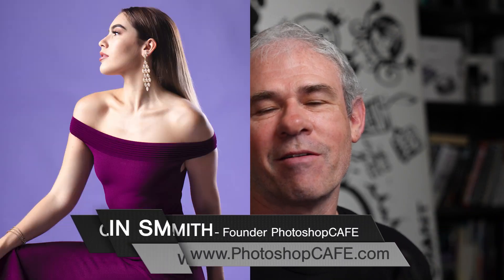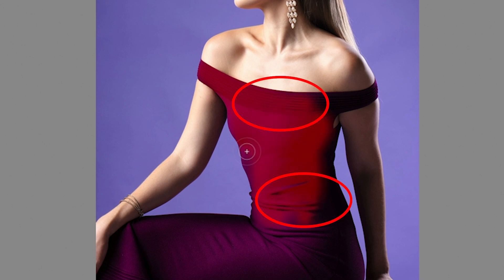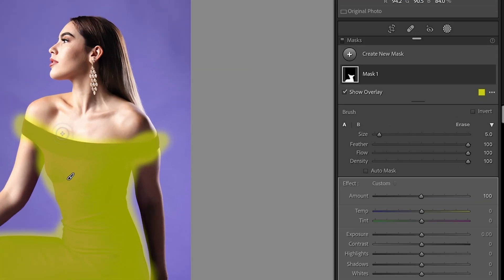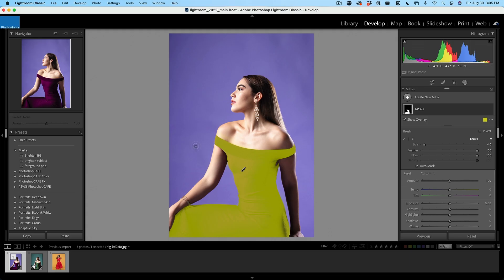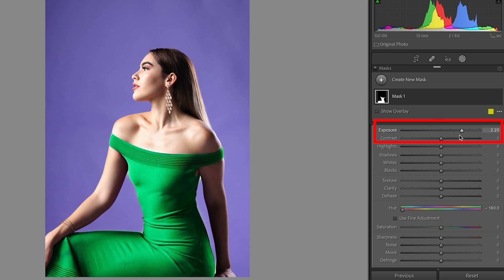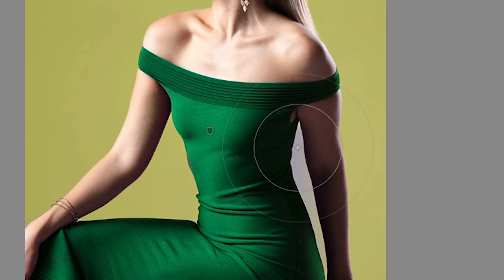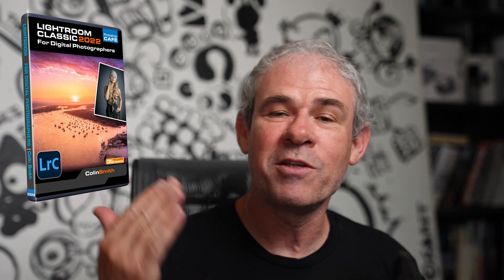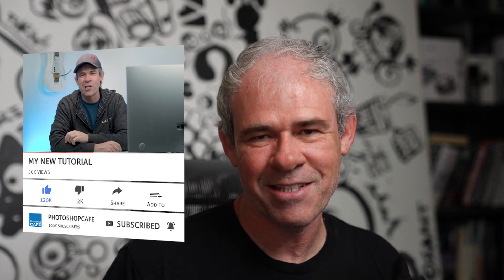How to Change the Color of objects in Lightroom Classic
How to change the color of objects in Lightroom Classic. You can easily change the color of anything in Lightroom using the powerful Masking tool and the color adjustments. It so realistic, no-one will know. How to use Auto Mask correctly for perfect selections
► Save 20% for 1 week only - Code: YTLR20